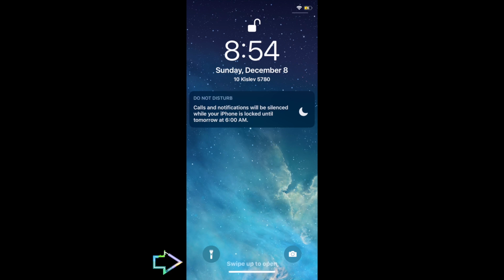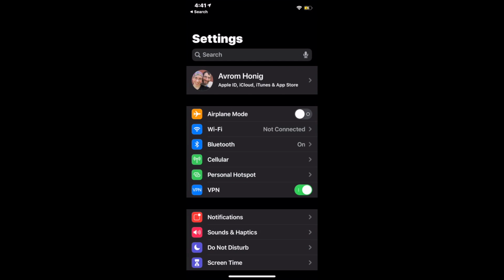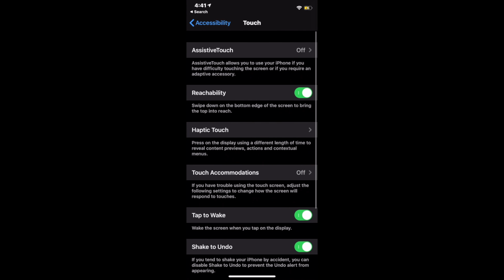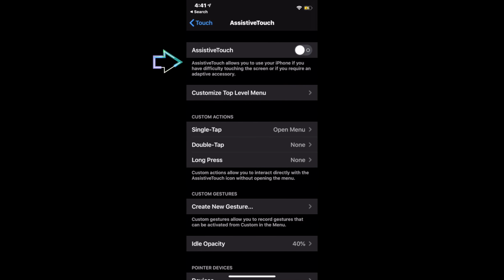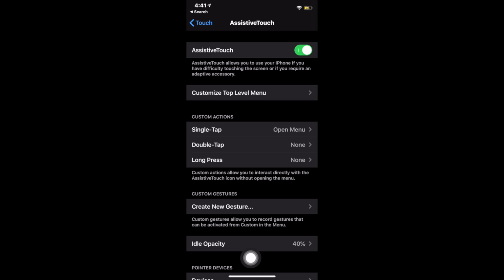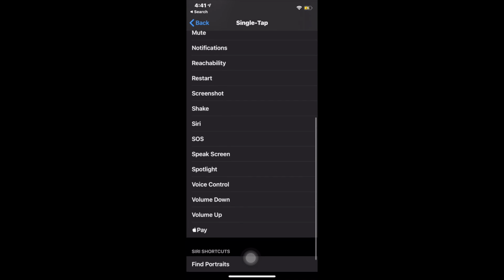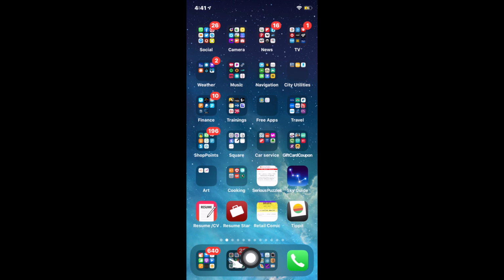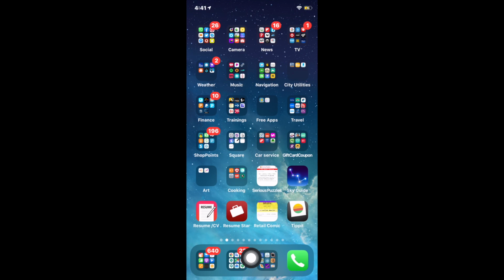Return of the Button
Your iPhone is missing your beloved home button. Watch this video on how to get back a digital version of it.

Want private tutoring or to have me at your next event: techietotherescue.com